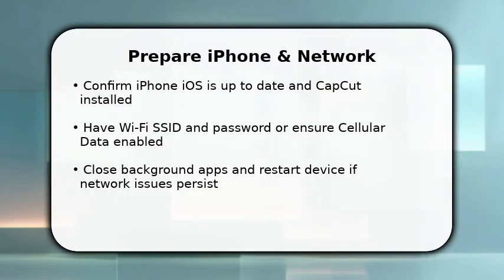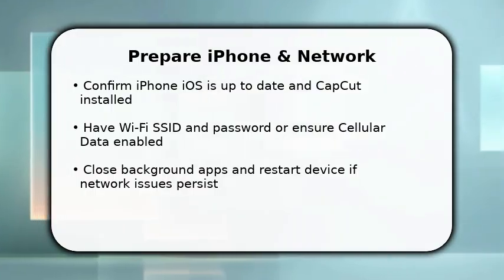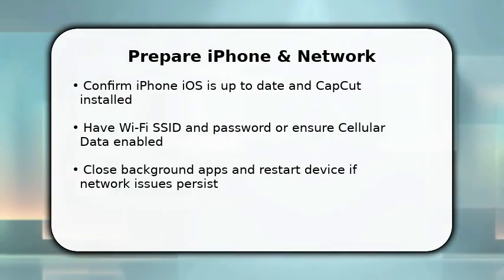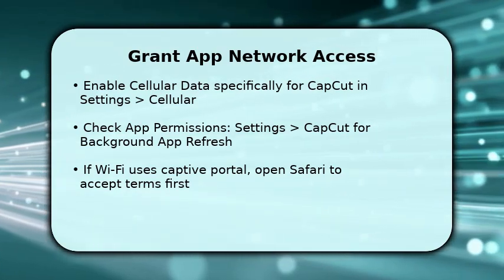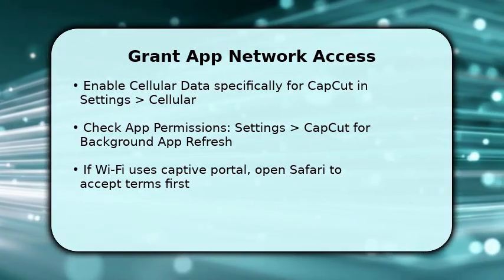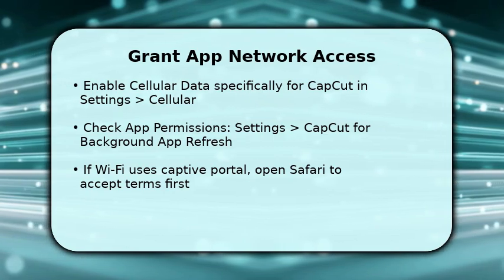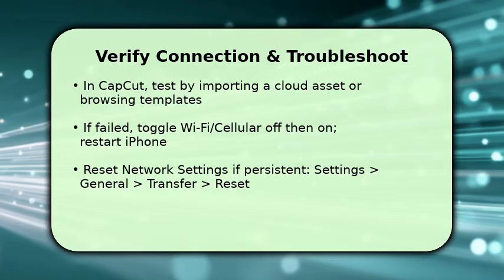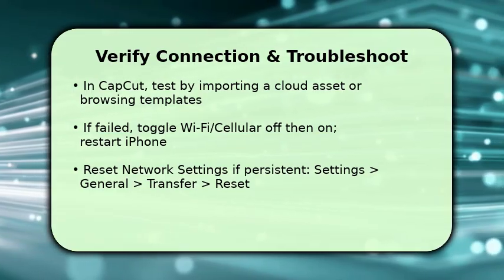How to Connect Internet to Capcut App in Iphone - Step by Step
Learn the essential steps to connect your iPhone' extranet, CapCut app with internet access. This guide provides a clear walkthrough for troubleshooting common issues and ensuring seamless integration of online features within CapCut.